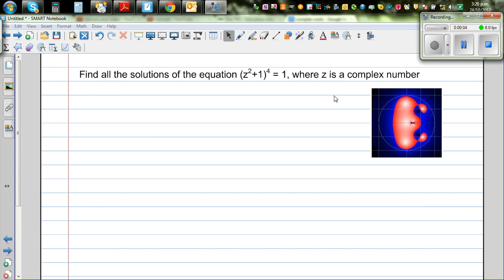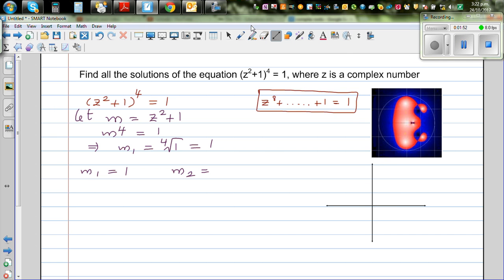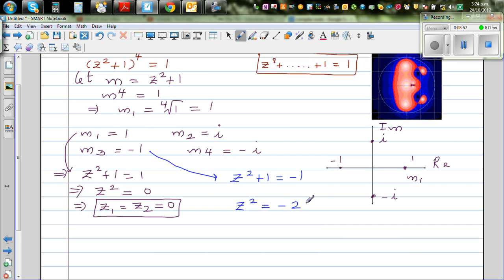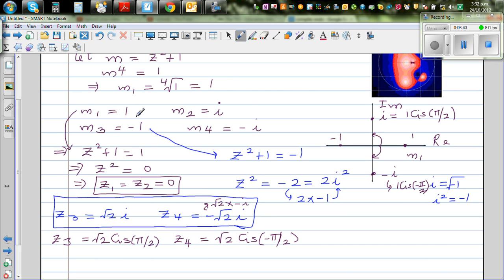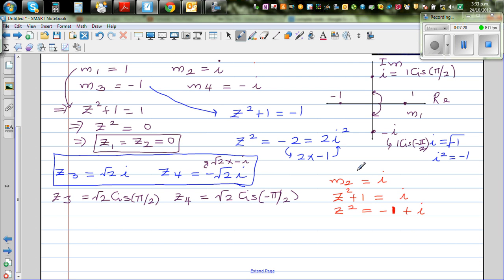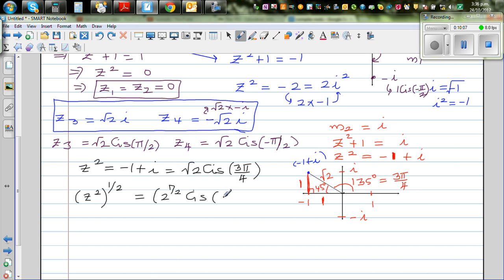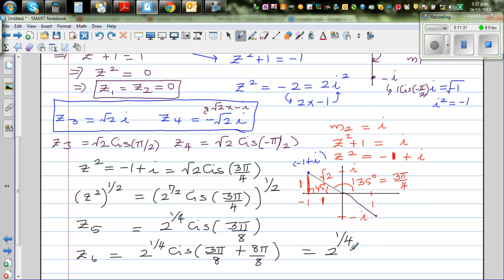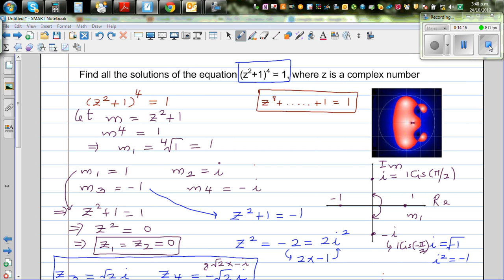Finding the 8 solution of a complex equation z^2 +1)^4 =1